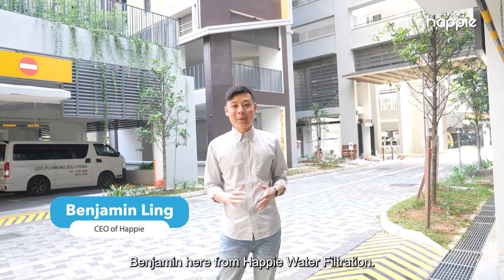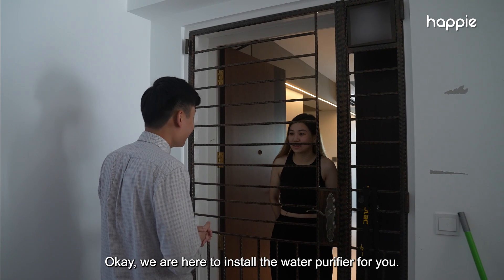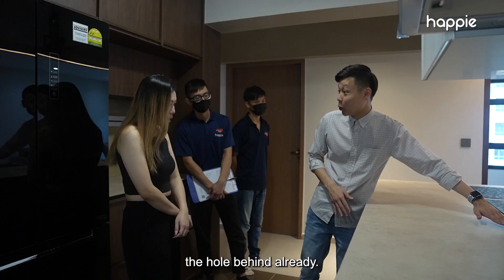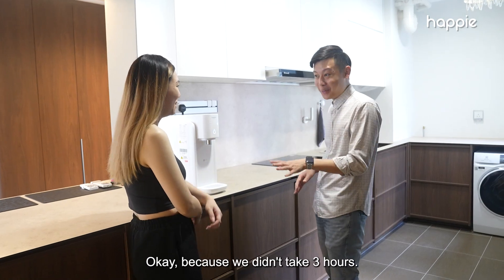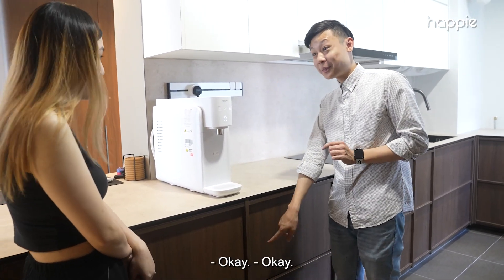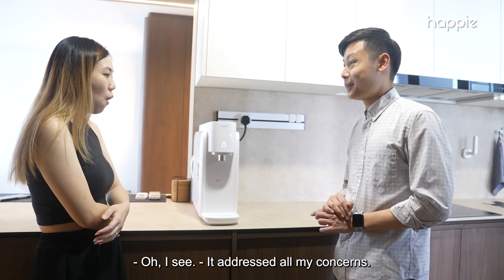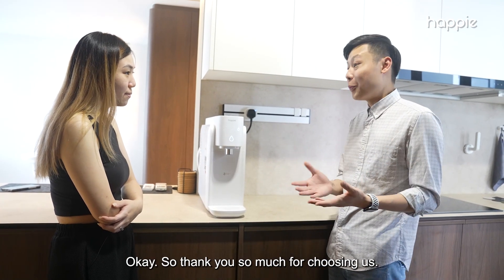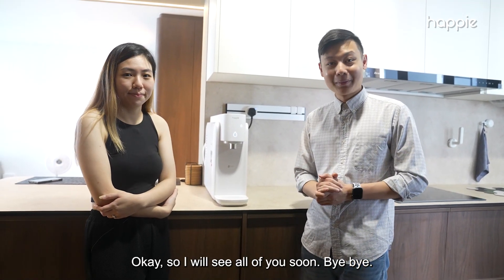Happie X Woodleigh Hillside Groupbuy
Curious about Joy's installation process? 🎥
Here's our new series where we get an exclusive behind-the-scenes look at our recent installation at our customer's house at the stunning Woodleigh Hillside BTO! 🏠

Address: 7030 Ang Mo Kio Avenue 5,
#03-55 Northstar @ AMK Singapore, Singapore 569880